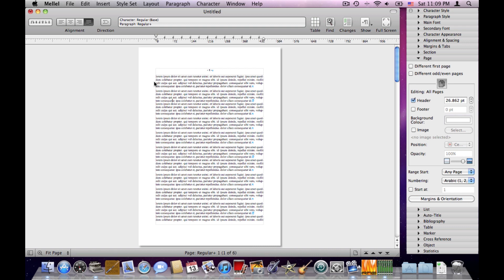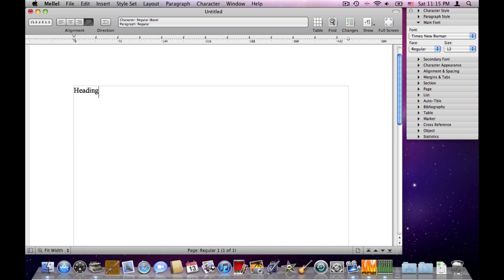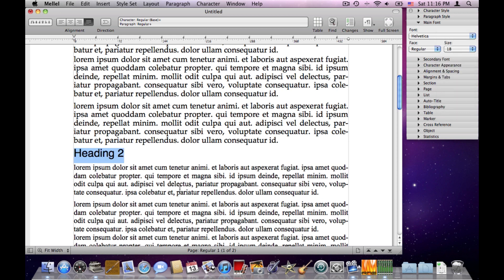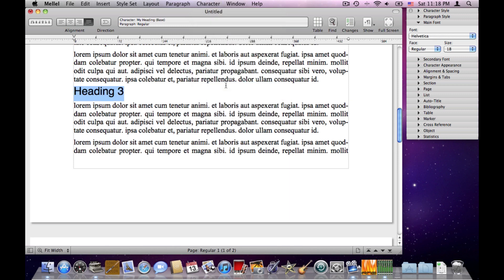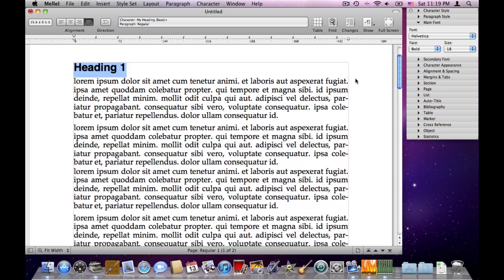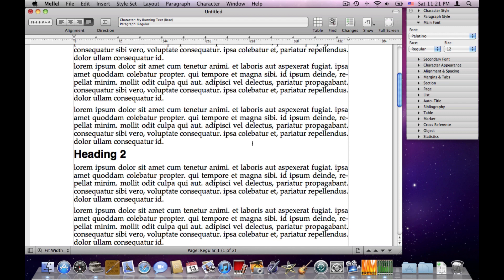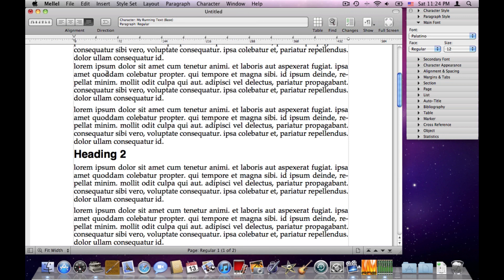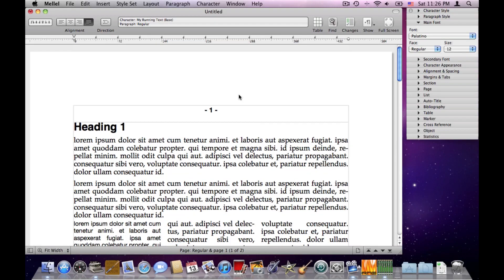Mellel Tutorial: Document Structure and Styles 2 of 2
A tutorial about the Mellel document structure and how styles relate to it. Mellel is a powerful, reliable word processor, and a long time favorite with writers and scholars, for long document writing.